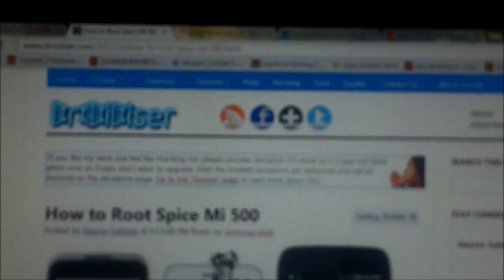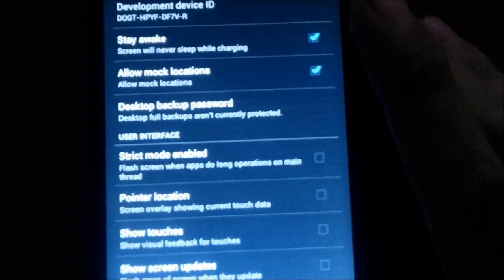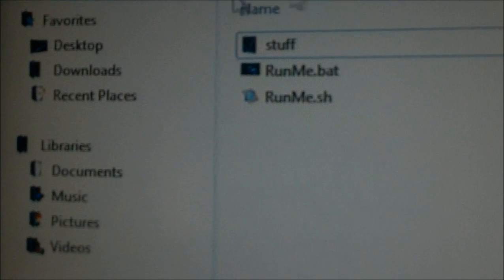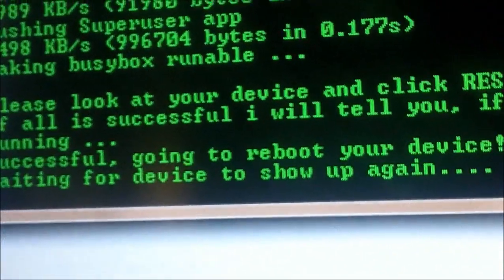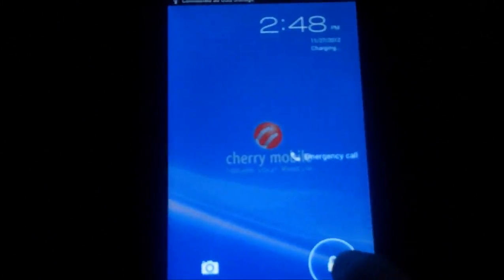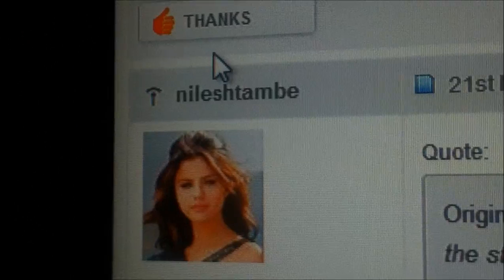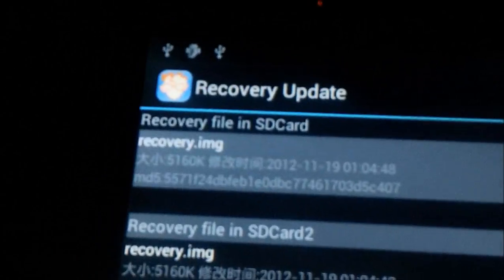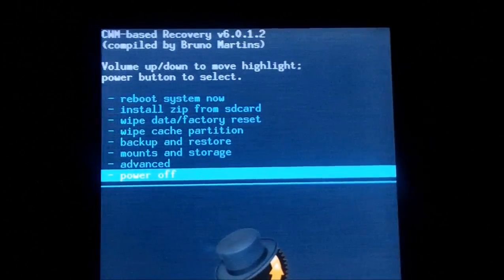How to Root and install CWM - Cherry Mobile Titan w500 / Konka W990 / Spice Mi-500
Files needed